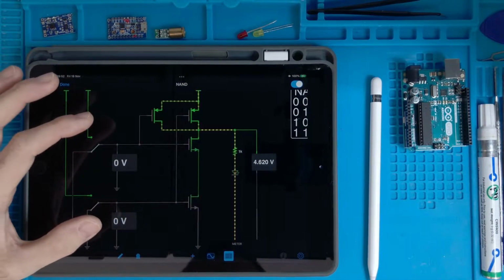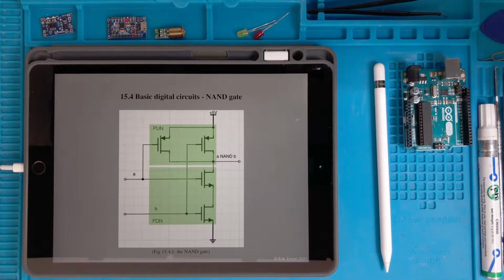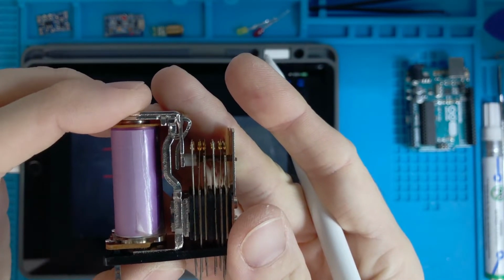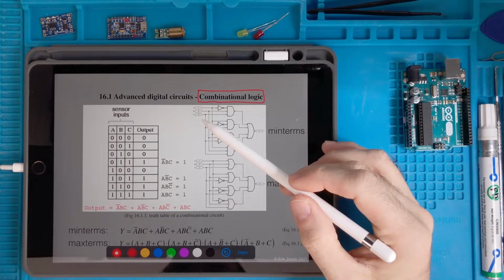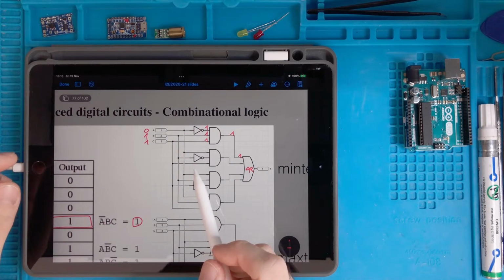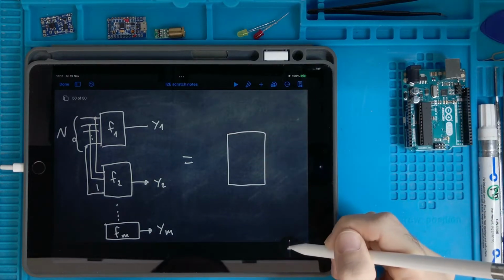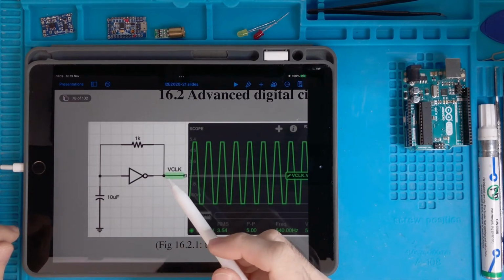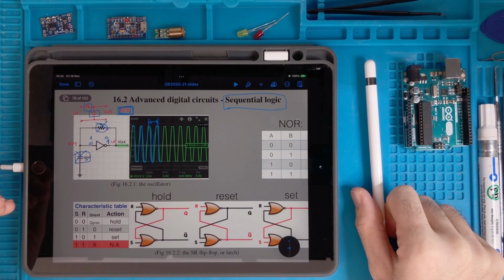Lesson 6: part 3/5 - NAND gate simulation, NOR gate, combinational and sequential logic.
Basic digital circuits:
15.4 NAND gate.
15.5 NOR gate.

Advanced digital circuits:
16.1 Combinational logic.
16.2 Sequential logic.